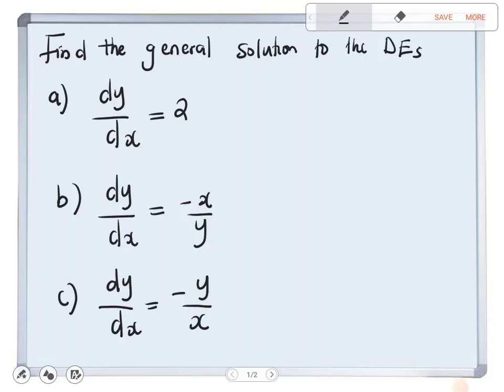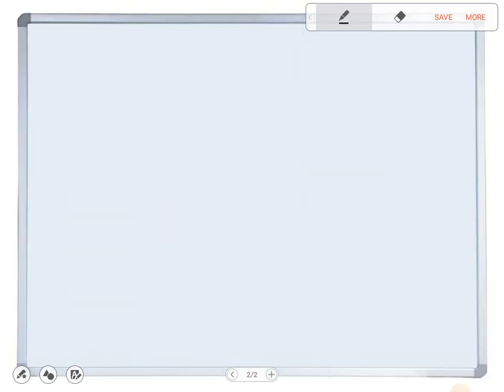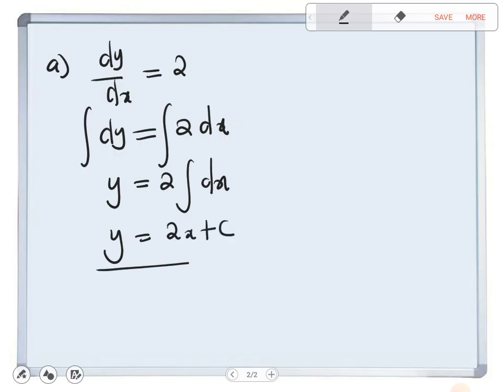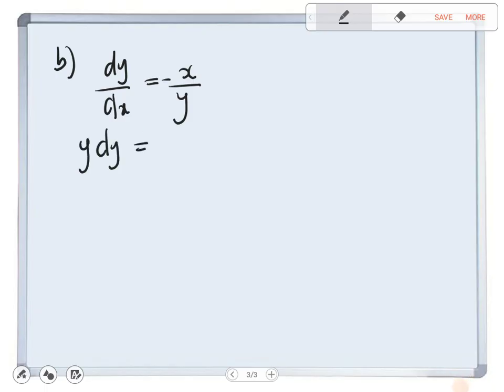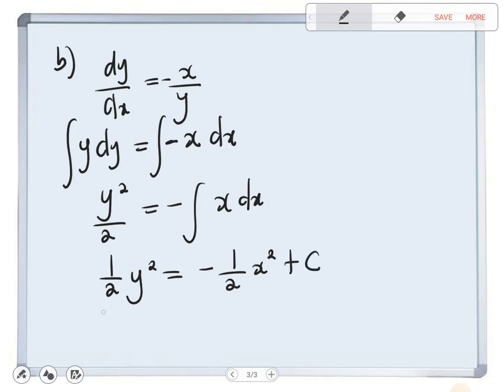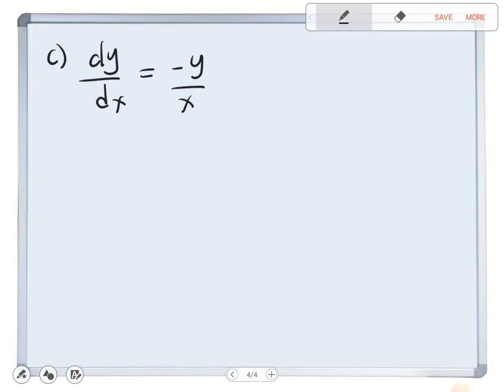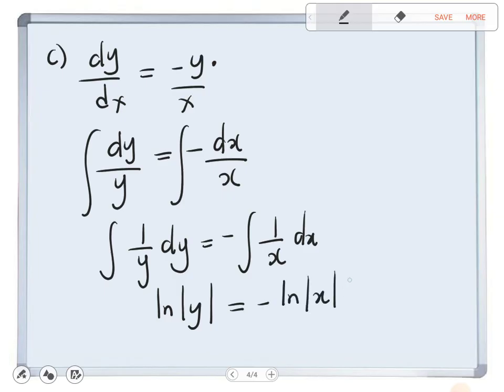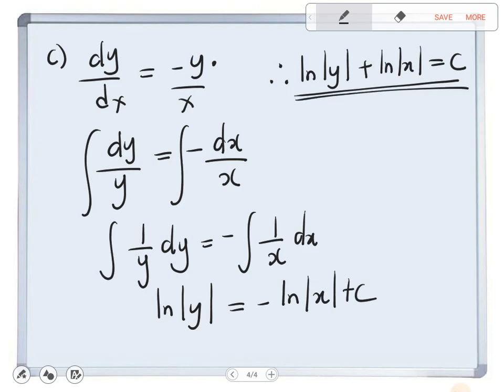First order Differential Equations - Differential Calculus